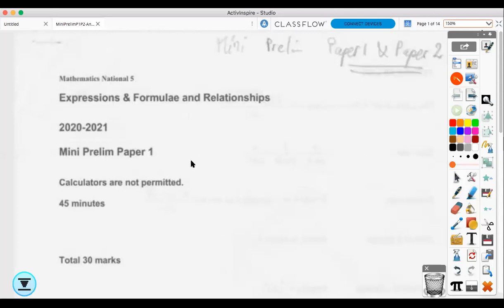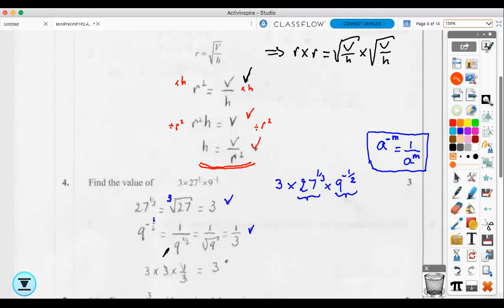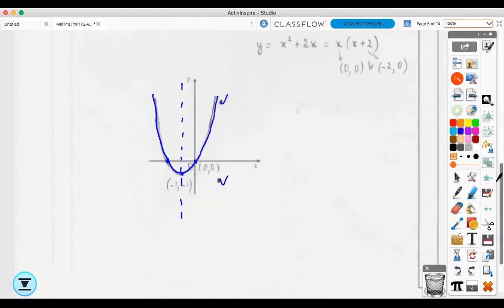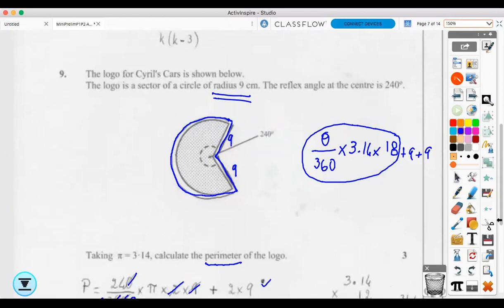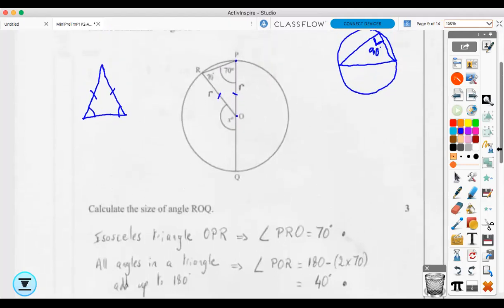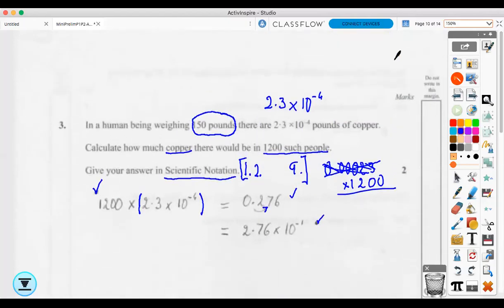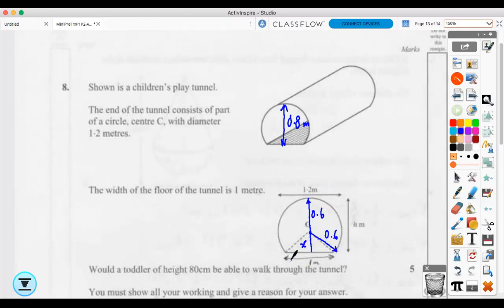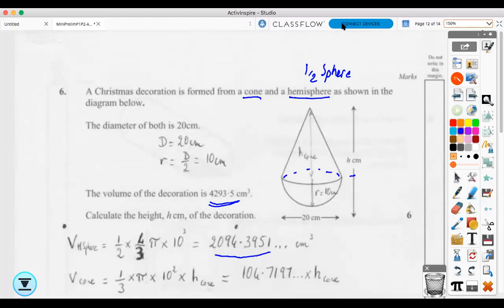zoom 0 MiniPrelim Correction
Correction Unit1&2 Nat5 CfE Maths Mini Prelim